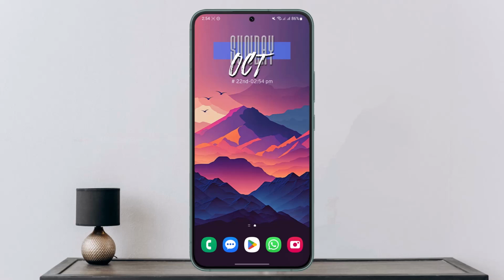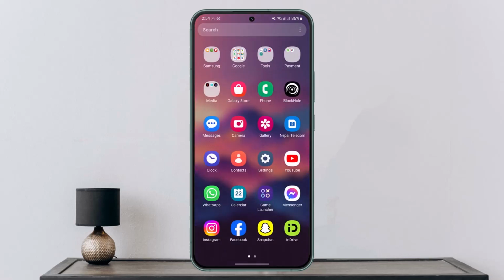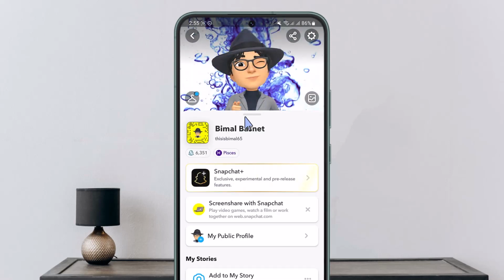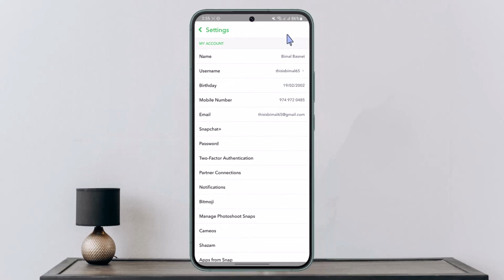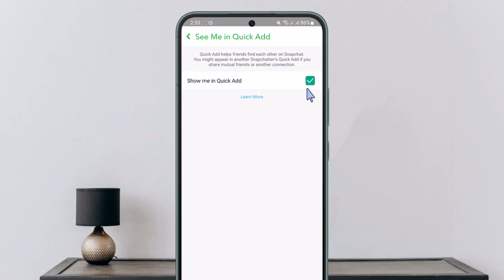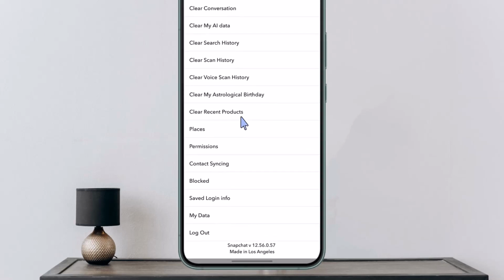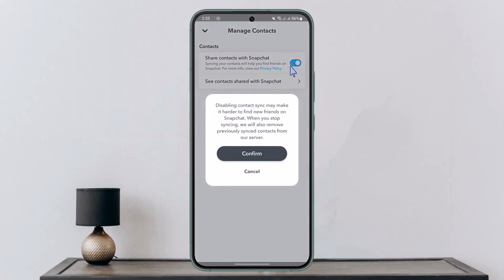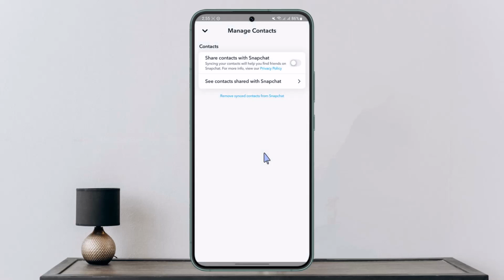How To Stop Phone Contacts From Finding You On Snapchat !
In this tutorial video, I am simply going to show you how you can stop your phone contacts from finding you on Snapchat,

~Chapters:
0:00 Introduction
0:14 General Info
0:25 Stop Contacts from Finding You
1:26 Conclusion